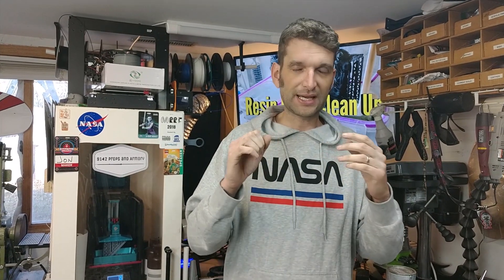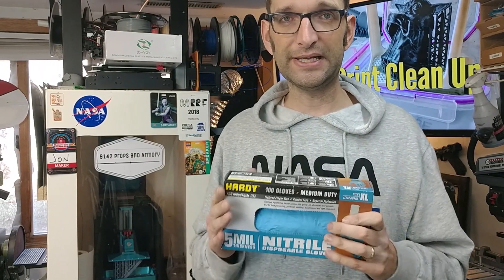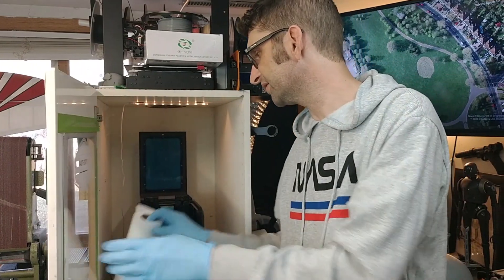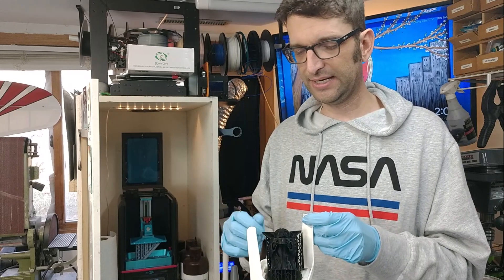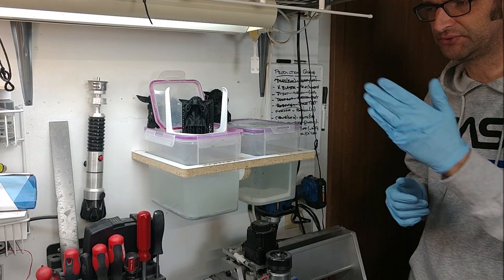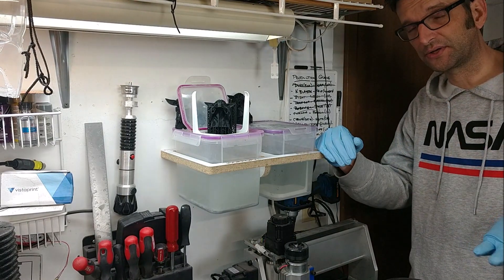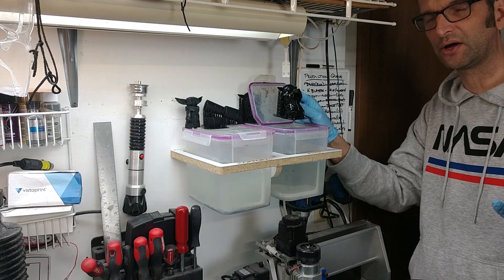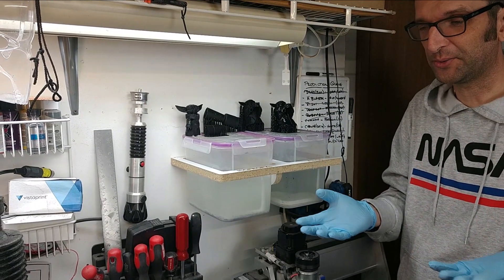3d Printer 101: How to Clean Your Resin Prints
Resin 3d printing has a bad reputation of being messy and stinky.  It certainly doesn't have to be messy.  I will show you how I manage my print clean ups and work flow with my resin 3d printer. I've done a lot of 3d printing with my resin machine over the past few years and I've figured our a pretty good system that will be easy for you to implement in your work space.  It's time to banish the mess and to clean your resin 3d prints.

Tools / Materials

Elegoo 3d Printer Resin

Anycubic Photon Resin 3d Printer

17 Cup Snapware Container (For Washing Parts)

Industrial Black Nitrile Gloves

91% Members Mark IPA

Duramic PLA+ 1.75mm Filament

Banggood.com:
Upgrade Long-Distance Remote Metal Extruder Kit:

Mailing Address:

9142 Props and Armory
Attn: Jon Weger
3 Crystal Lake Road